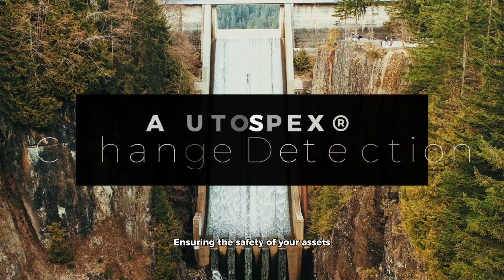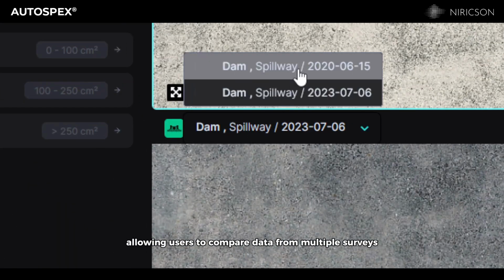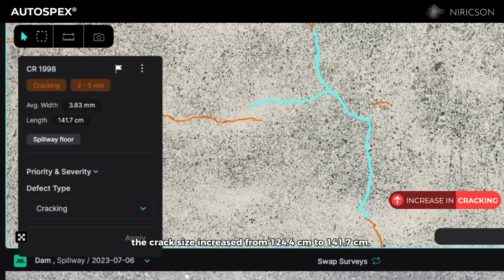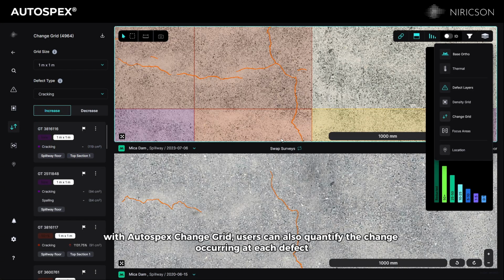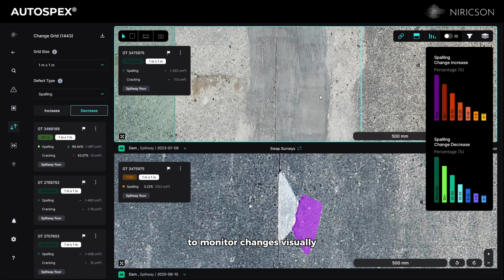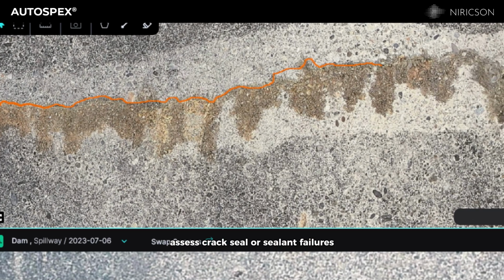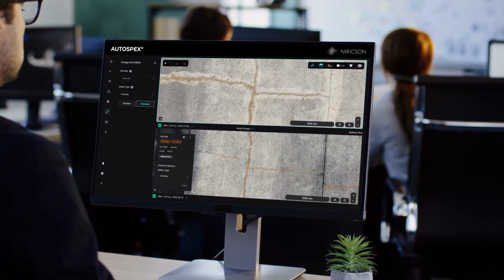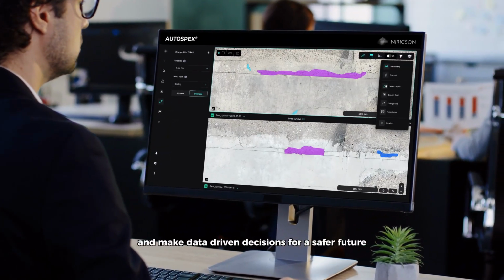Automatic Change Detection for Digital Asset Management | AUTOSPEX®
Discover how Niricson’s Autospex revolutionizes asset management with its powerful change detection and comparison mode. In this video, we showcase how asset owners can:

    - Monitor individual defects, such as crack growth and new formations.
    - Quantify changes using Autospex Change Grid.
    - Track repairs visually and assess their effectiveness.
    - Gain insights into asset deterioration rates to predict future conditions.

With Autospex, you can establish a digital baseline powered by AI and machine learning, enabling data-driven decisions for a safer future. Learn how Autospex supports a robust decision framework to monitor maintenance, refine repair practices, and ensure the longevity of your infrastructure.